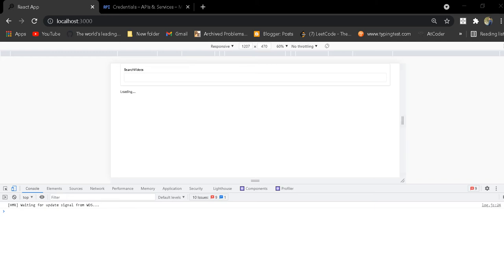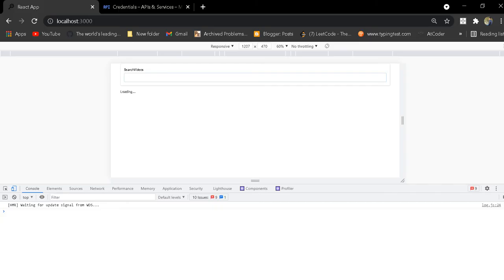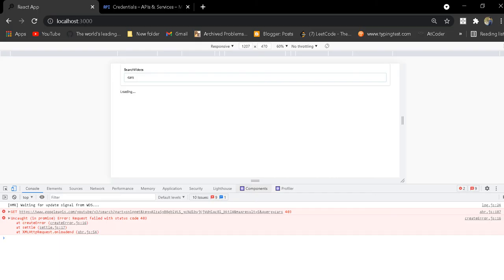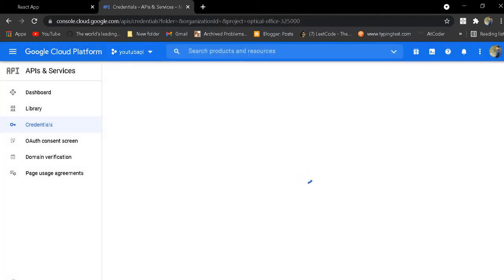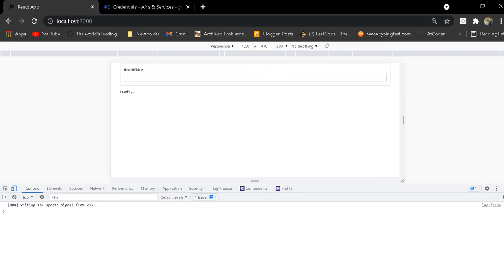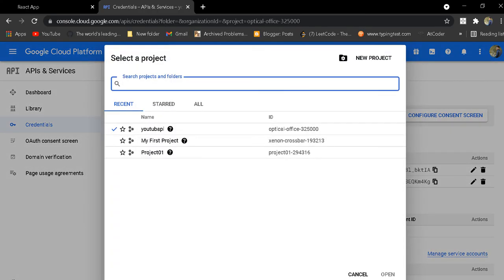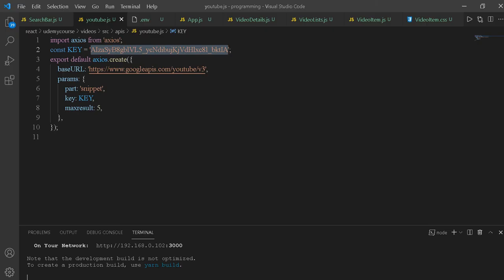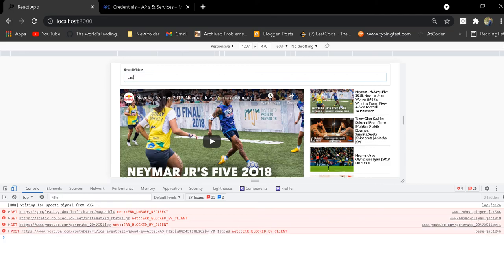How to fix 403 error, when call youtube api . In reactJS project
createError.js:16 Uncaught (in promise) Error: Request failed with status code 403
    at createError (createError.js:16)
    at settle (settle.js:17)
    at XMLHttpRequest.onloadend (xhr.js:54)